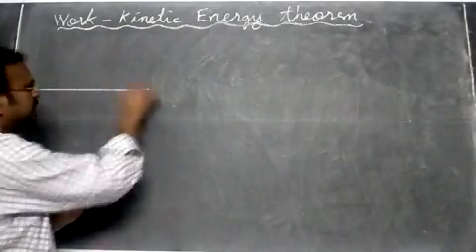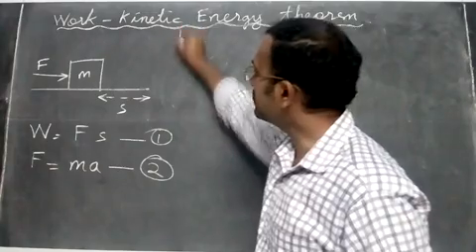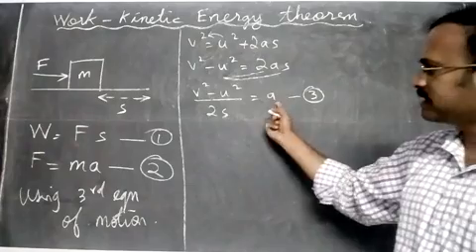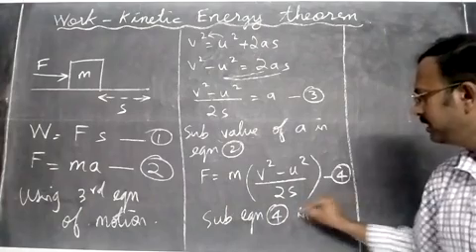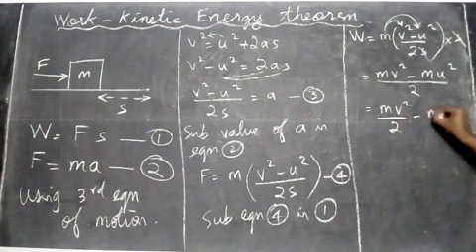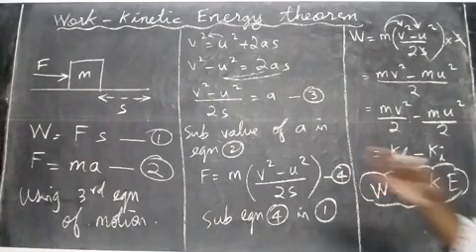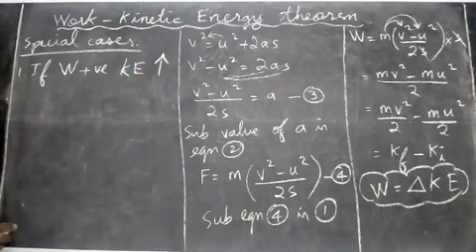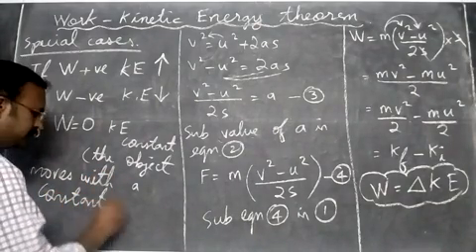2. Work - Kinetic Energy theorem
This video explains the relation between Work and Kinetic Energy